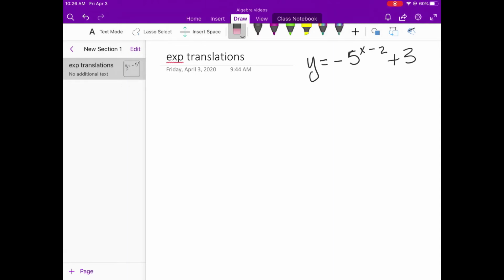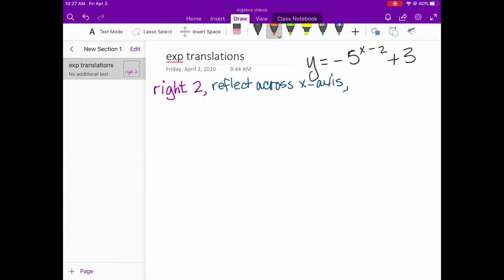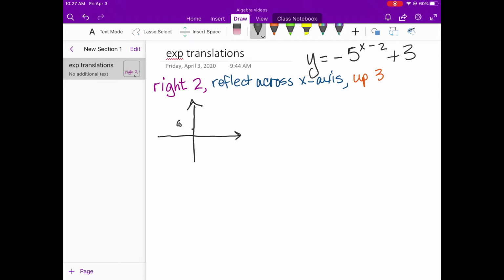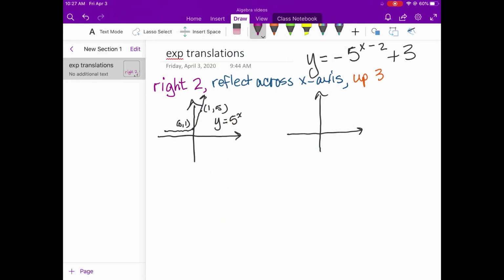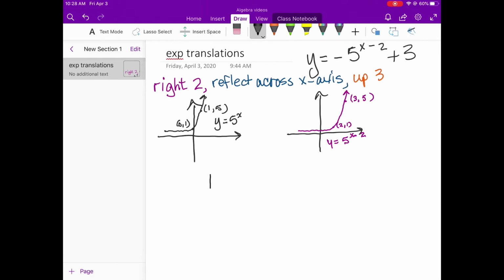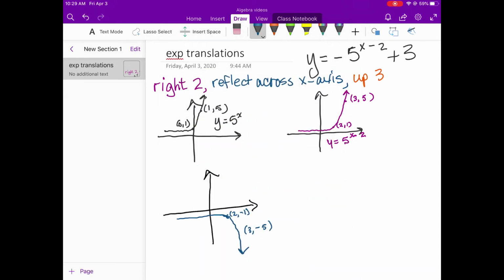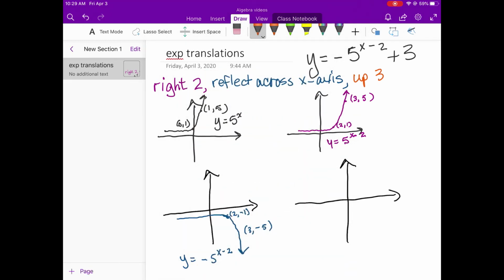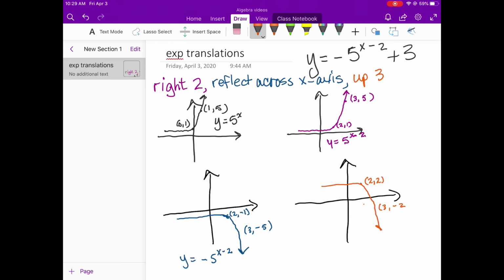Exponential Translations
How translations affect the main exponential point and the entire graph.